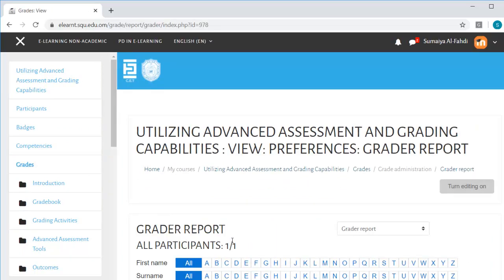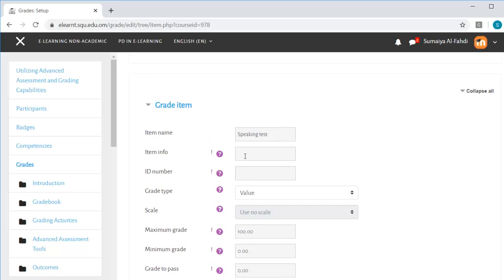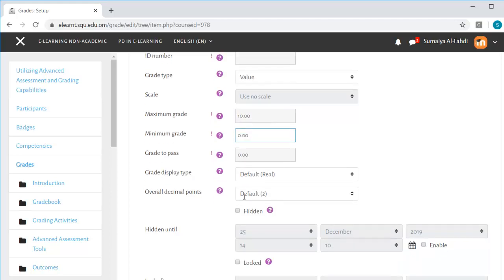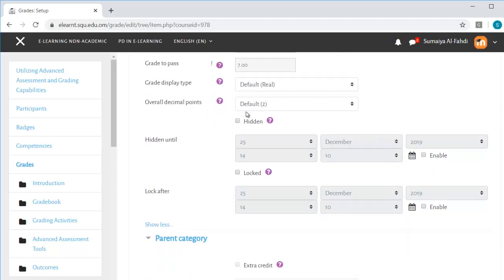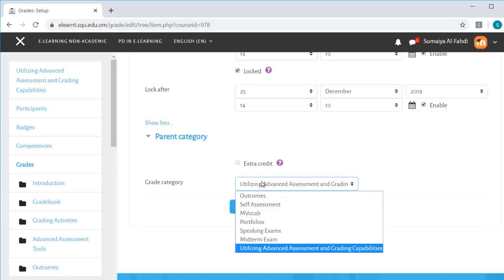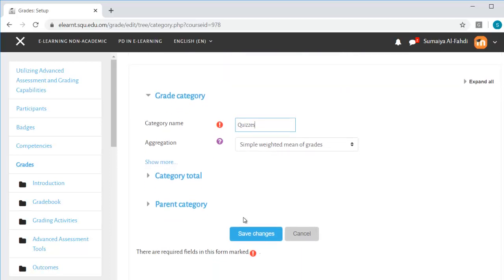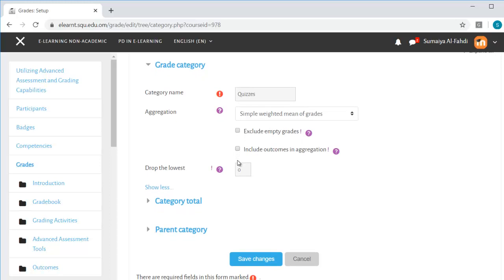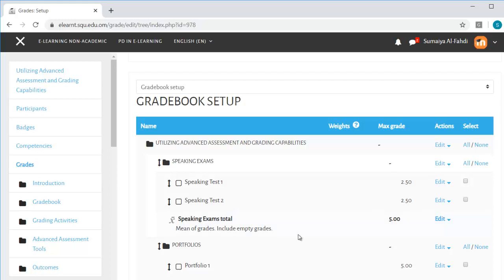Gradebook Setup: Adding items and categories in the e-learning system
In this video you will learn:
How to add grade items? & How to add categories?

Teaching and Learning Department
Center for Educational Technology